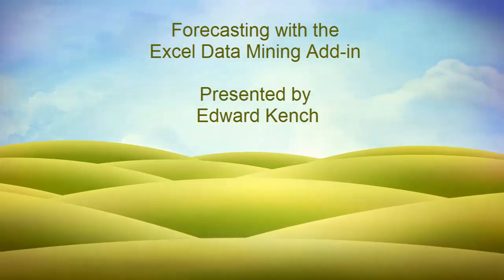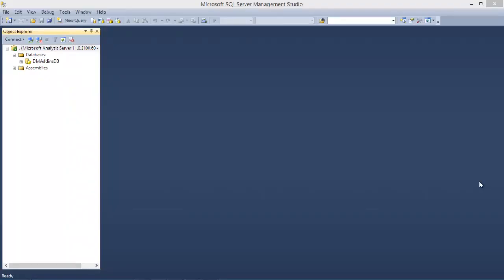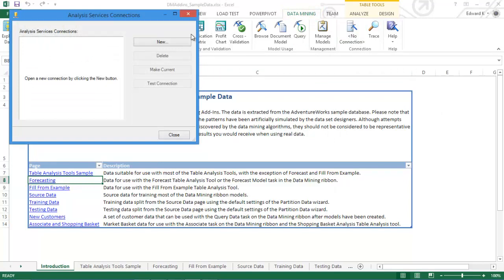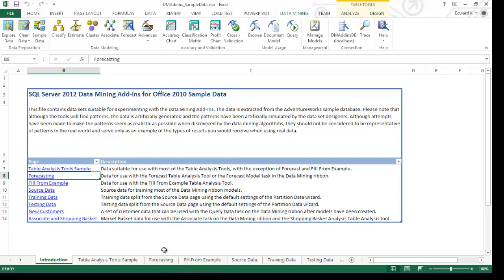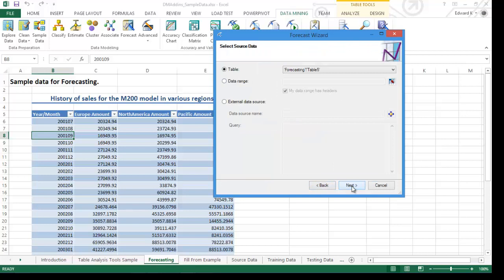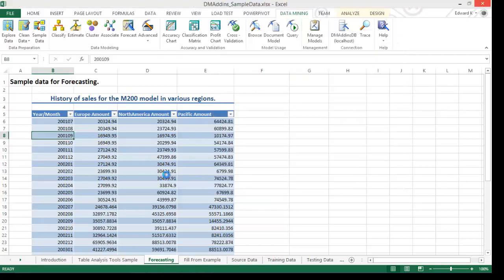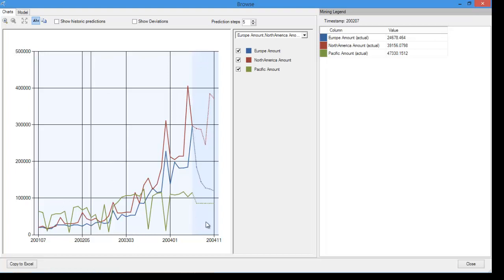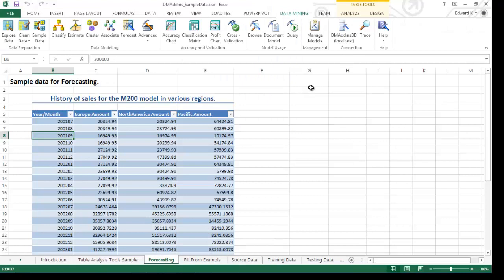Sales Forecasting with Excel and the SQL Server 2012 Data Mining Add-in Tutorial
Use the Excel Data Mining add-in for SQL 2012 Analysis Services. See how simple it is to build a predictive model that forecasts sales or other values based on historical data.